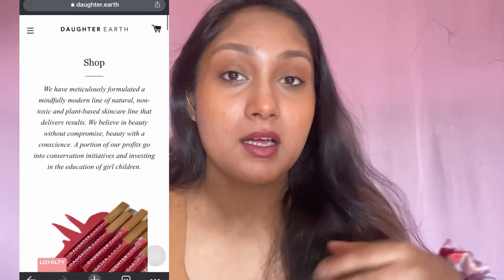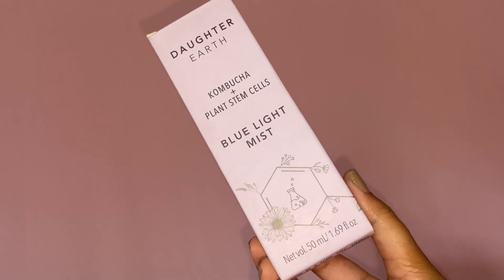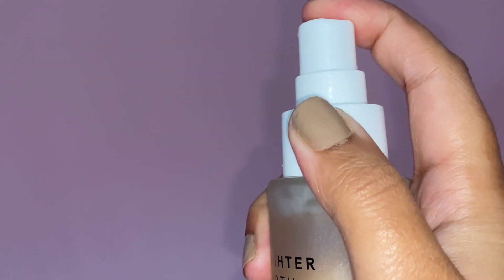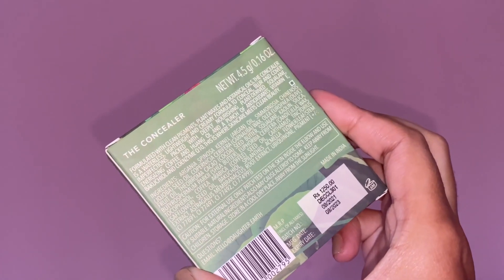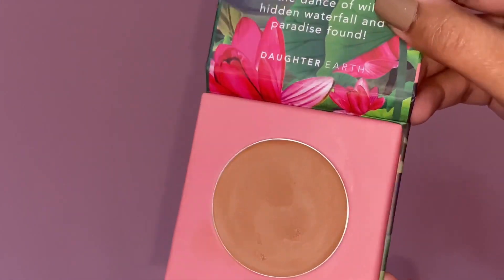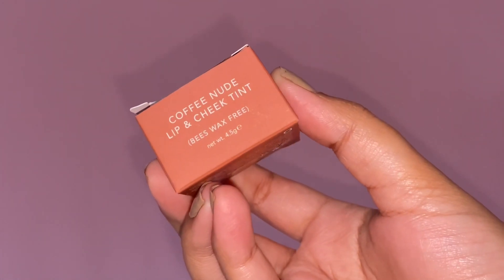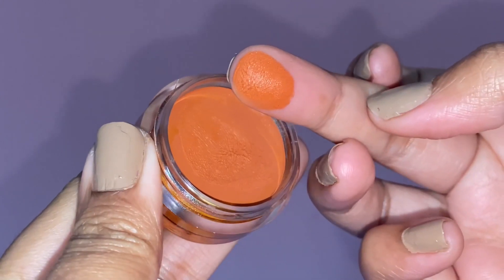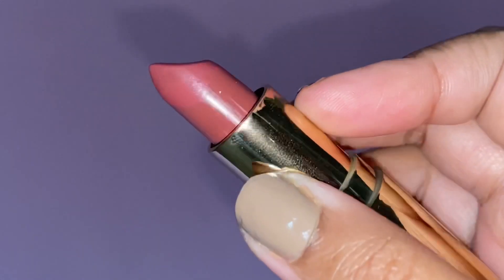No Makeup -Makeup look for beginners | Minimal makeup look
Hey guys,
           Back with a chatty video on no makeup - makeup look

_links_in_description